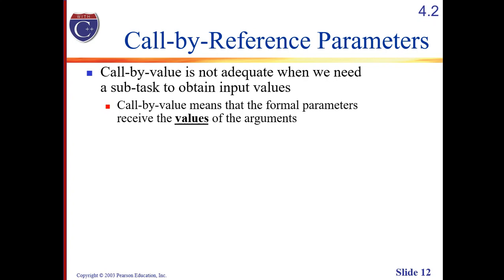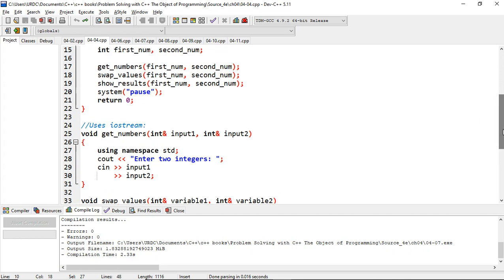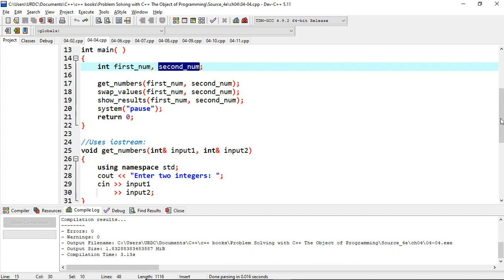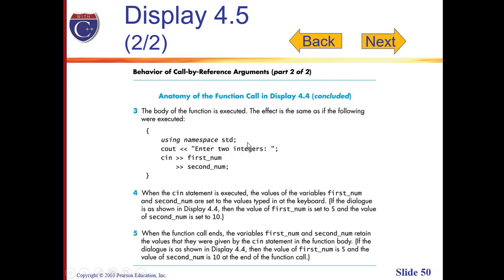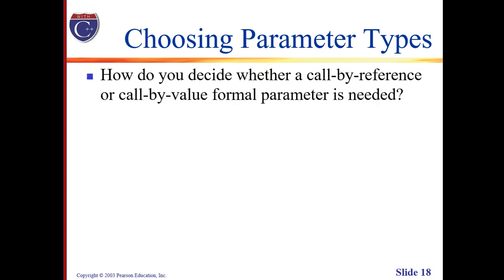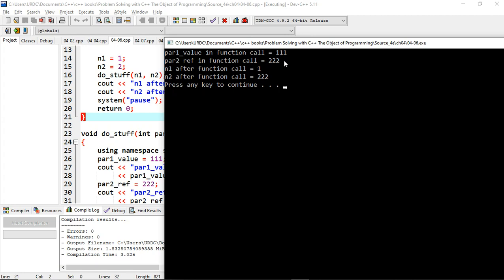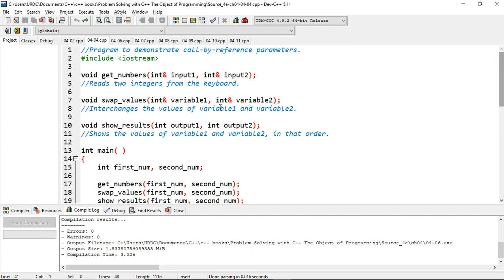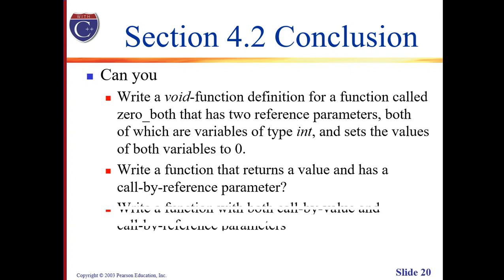4 2 Call by reference Parameters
When a function is called, its arguments are substituted for the formal parameters in the function definition, or to state it less formally, the arguments are “plugged in” for the formal parameters. There are different mechanisms used for this substitution process.
The mechanism we used in the previous chapter, and thus far in this chapter, is known as the call-by-value mechanism. The second main mechanism for substituting arguments is known as the call-by-reference mechanism.